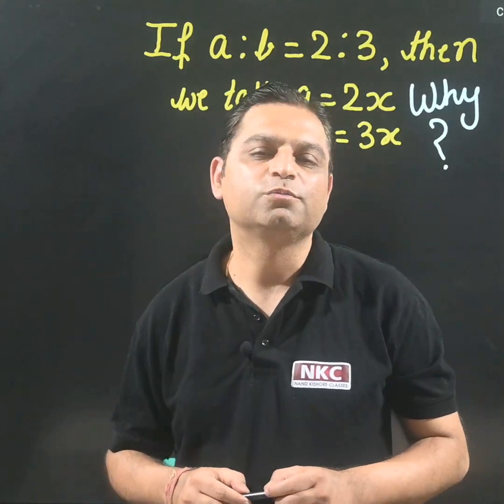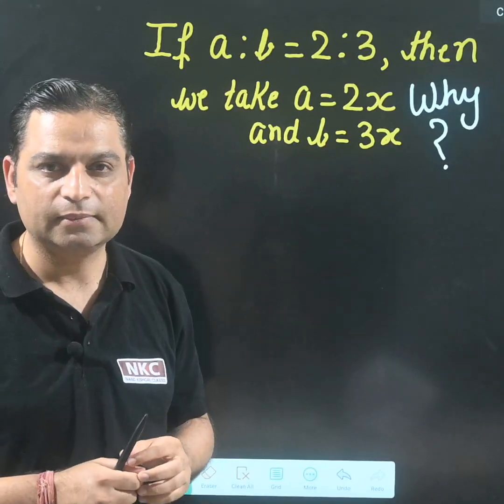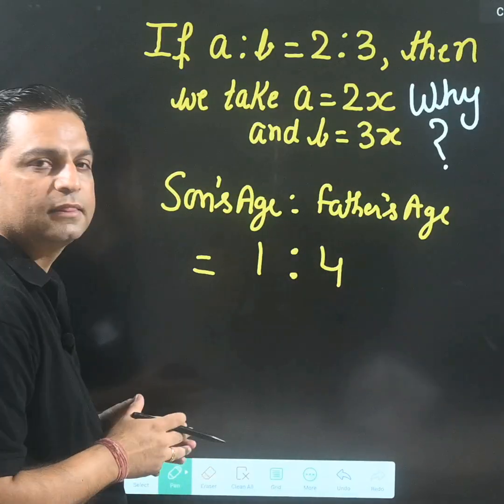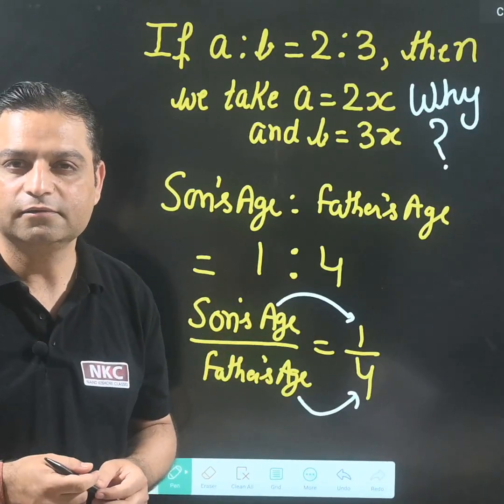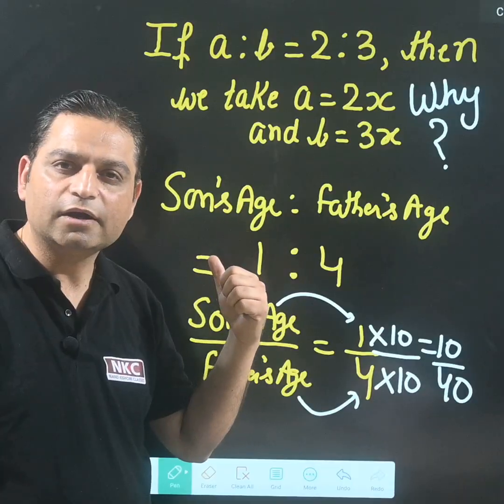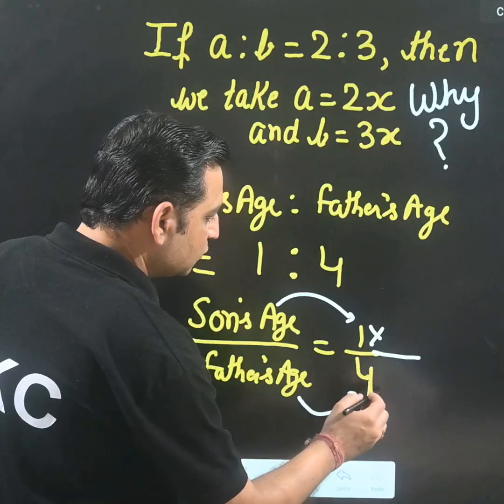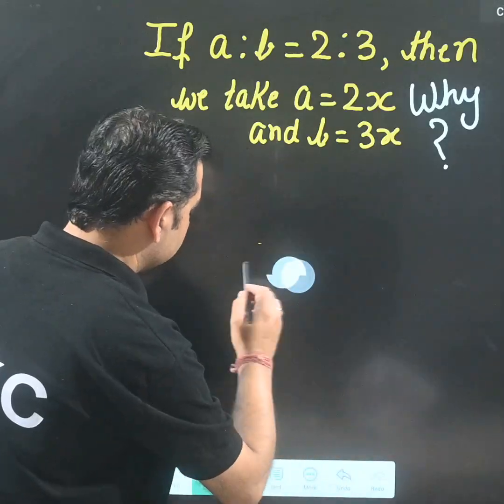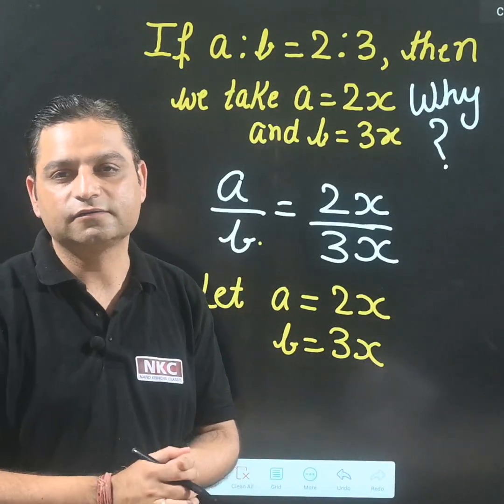If a:b=2:3 , then why we take a = 2x and b = 3x?? | Basic concept of ratio and proportion by NK sir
In this video you will learn If a:b=2:3 , then why we consider a = 2x and b = 3x??
Basic concept of ratio and proportion
Concept Clarification
In this lecture we will learn about if a:b is equal to 2:3 then why we take a is equal to 2x and b is equal to 3x. Here we will use some basic problems to clarify the concept . So watch the video till end to learn the basic concept behind this problem.

1. Basic Math
2. Shortcut Tricks & Reasoning
3. Kids Activities

.THAN
KYOU.